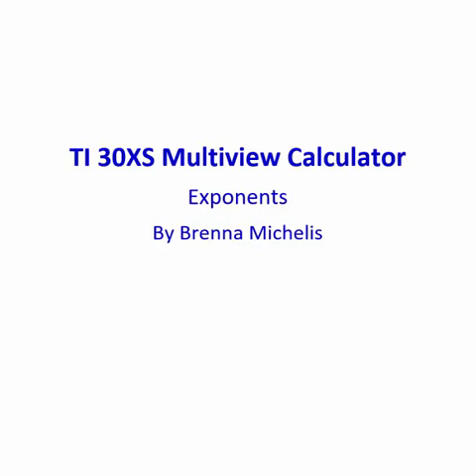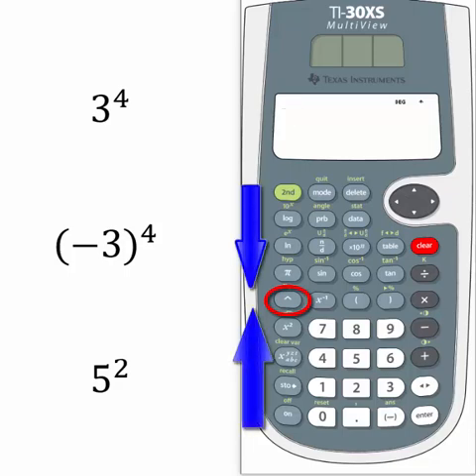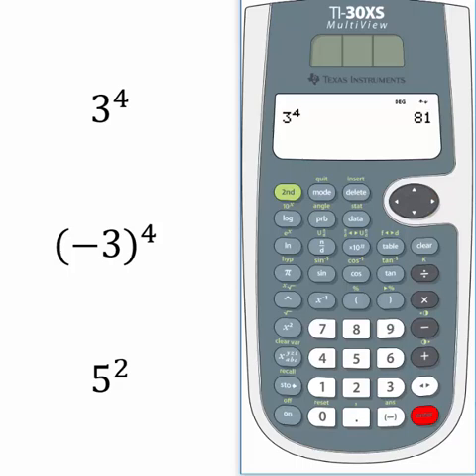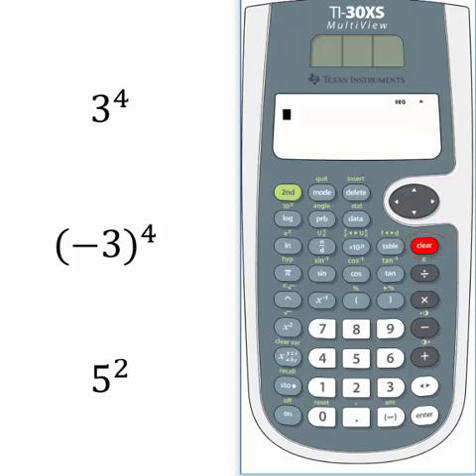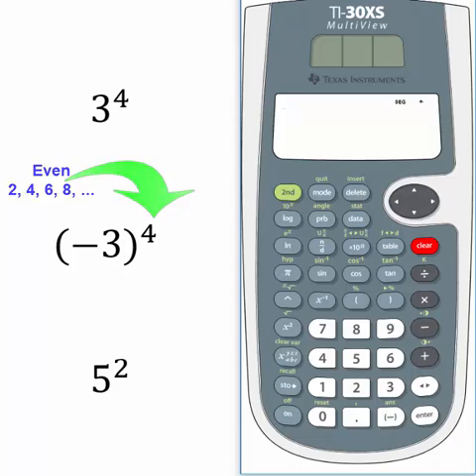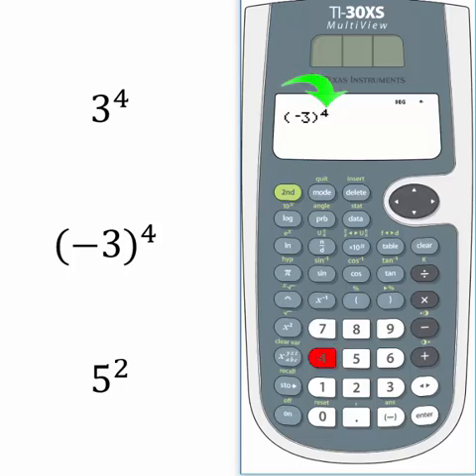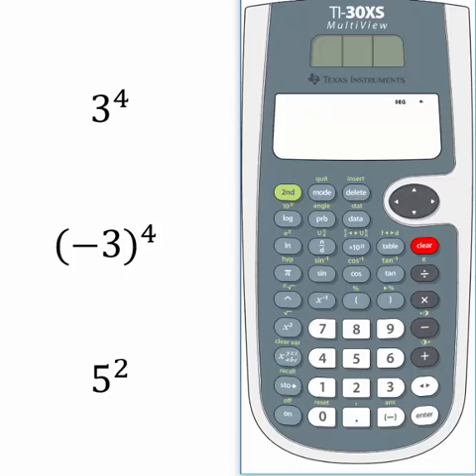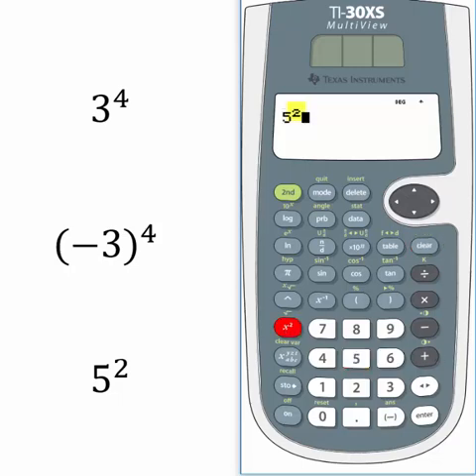TI30XS Multiview Calculator - How to Enter Exponents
This video tutorial will show you how to enter exponents in the TI-30XS Multiview Calculator